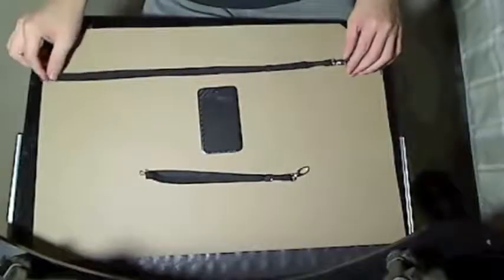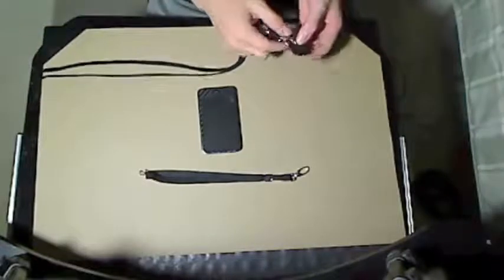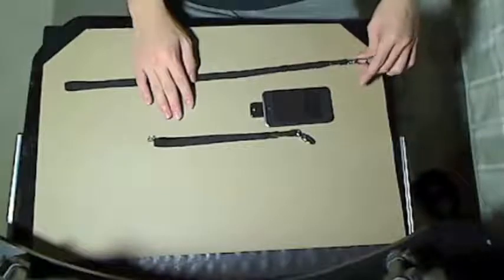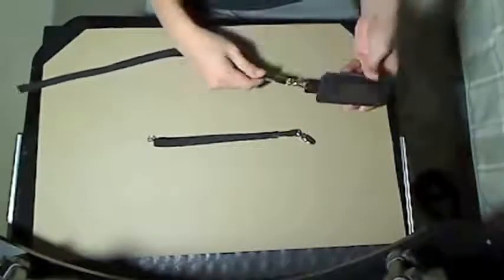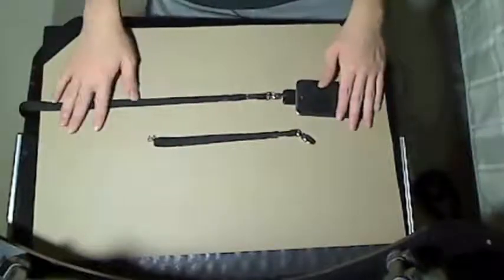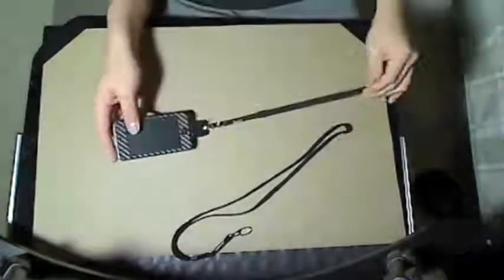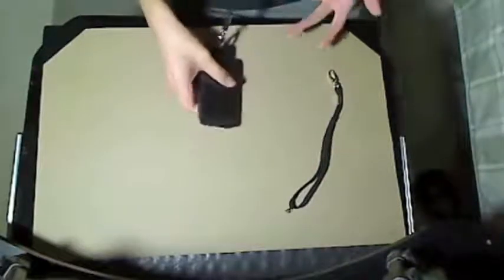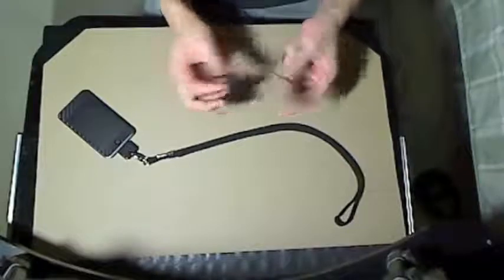Danglet Review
Big shoutout to Collins America for sending this product out to me for review.